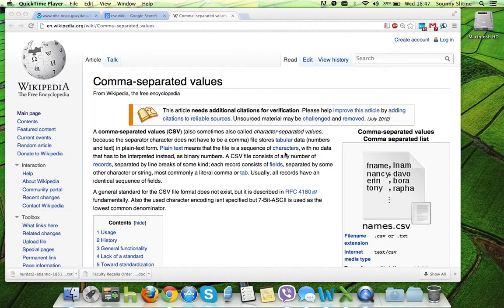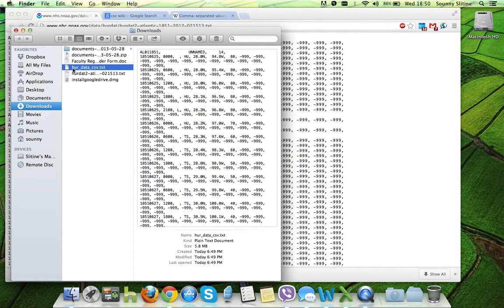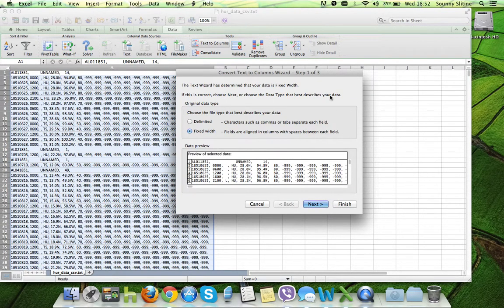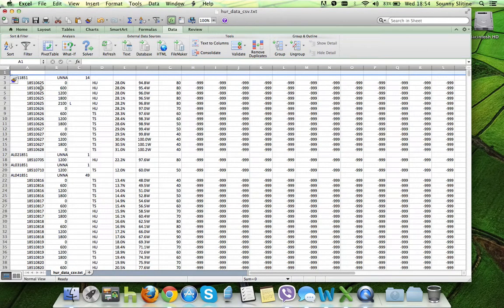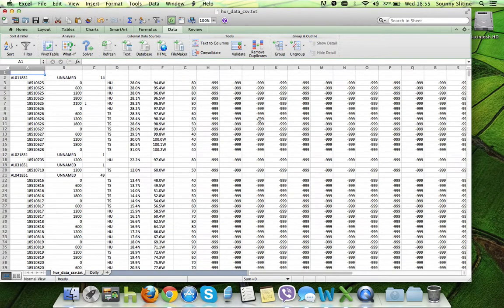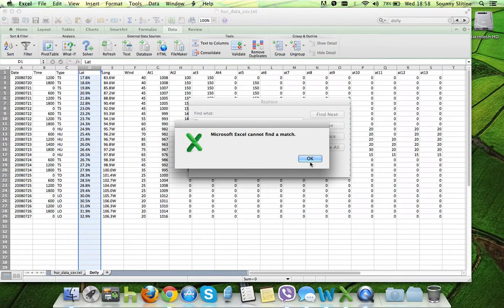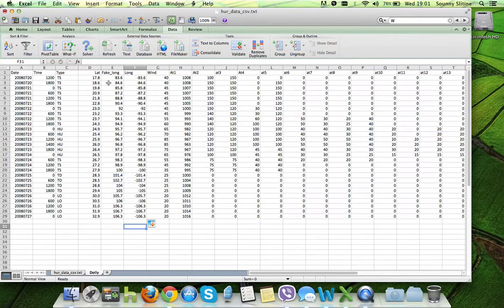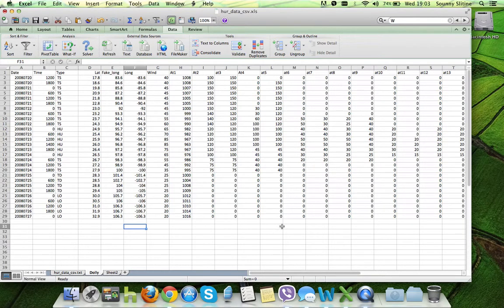Converting CSVs into Excel and prepping them to import into a GIS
In this video I take a CSV (comma-separated values) file from NOAA that contains a database of all the hurricanes/tropical storms  that were tracked by NOAA.  The file is brought into Excel and then a tool called Text to Column is used to separate the values into separate columns.  Then a sheet is prepared that can be brought into a GIS.